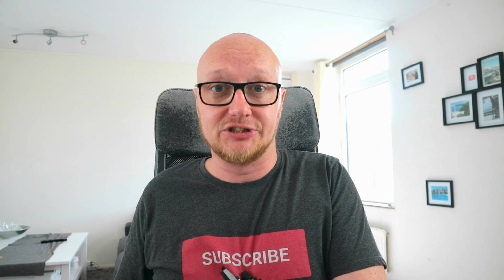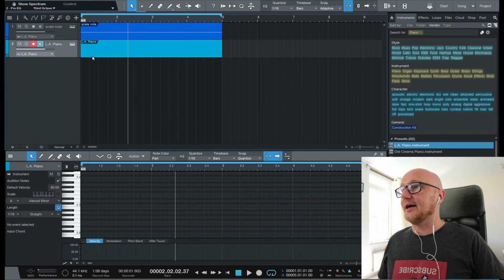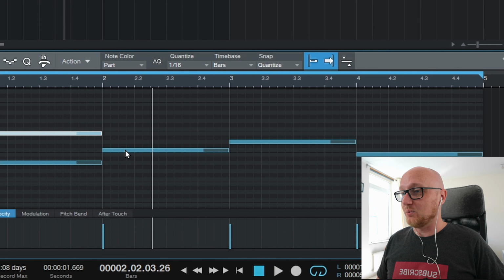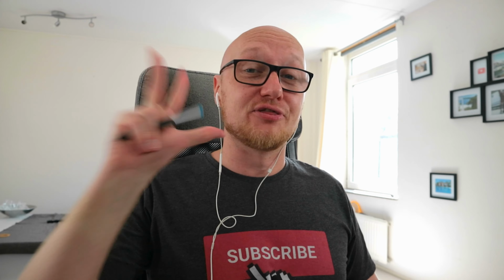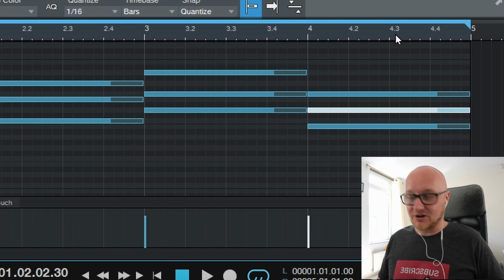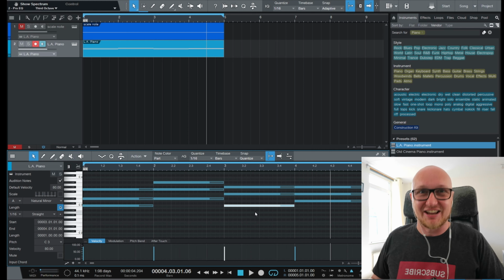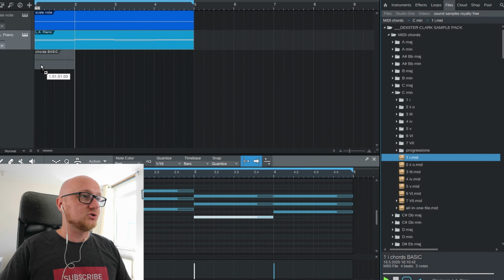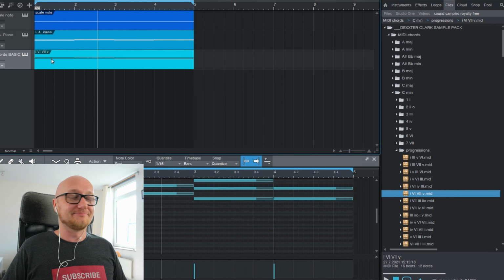Easiest way to make EDM Chord Progressions without Music Theory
How to make good chord progressions is REALLY EASY.
In a couple of steps I show you how to make chords without music theory.

Music theory is hard, but you can start music production and learn music theory along the way.
In this video I talk specifically about chords and chord progressions.
I show you everything in Studio One, but it works basically the same way in every DAW.

Chord progressions theory is actually quite simple for basic chord triad.
A basic chord in major or minor scale has:
- a root note (step 1)
- a "upper" note (step 5 = 7 semitones up_
- a "middle"note

• make good chord progressions
• chord progression EDM

🔴 *** ABOUT ME ***
My name is Dexxter Clark from The Netherlands.
I've been on YouTube since 2010 but got serious in 2017 with my YouTube channel about DJing in 2017.
My background is in software engineering, theatre and a local television station.
Over the years I've experimented with multiple YouTube channels, so now I can advice starters.

Social Video PLaza channel is all about helping YouTube creators with YouTube tips and tricks to succeed with their YouTube channel.
I talk about how to start an online business (with the help of YouTube) and earn passive income.